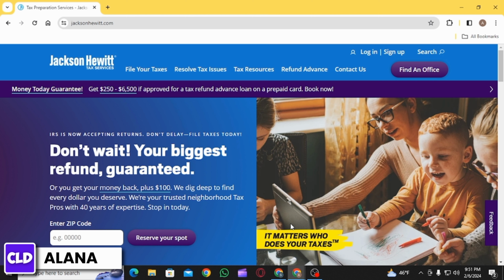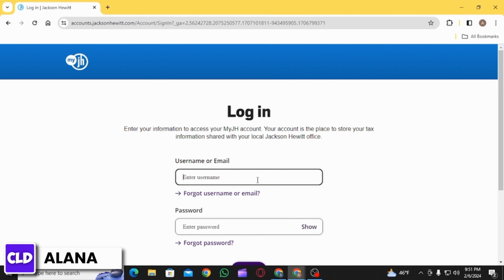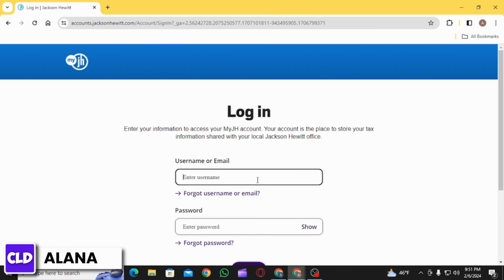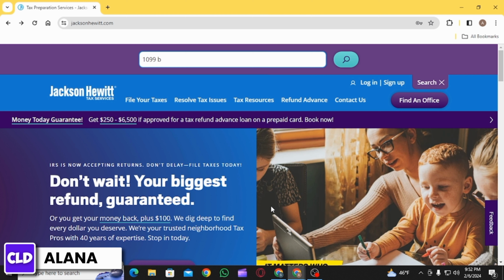How To Enter Employee Stock Purchase Plan Sales In Jackson Hewitt 2024 | Report ESPP On Tax Return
Tutorial On How To Enter Employee Stock Purchase Plan Sales In Jackson Hewitt 2024

Reporting income from an Employee Stock Purchase Plan can be a complex process, especially when it comes to tax filings. In this tutorial, we will guide you through entering your ESPP sales information into Jackson Hewitt's online platform for the 2024 tax year. We'll provide you with step-by-step instructions, ensuring that your stock sales are reported accurately and in compliance with IRS regulations, thus avoiding common mistakes that can occur with ESPP reporting.

👋 Welcome to Create Login And Delete! Our video today, "Tutorial On How To Enter Employee Stock Purchase Plan Sales In Jackson Hewitt 2024 | Report ESPP On Tax Return," is tailored to guide you through the intricacies of reporting your Employee Stock Purchase Plan (ESPP) sales.

Key topics we'll cover:
1. **How To Enter Employee Stock Purchase Plan Sales In Jackson Hewitt 2024**: Detailed instructions for inputting your ESPP sales on Jackson Hewitt’s online system.
2. **Report ESPP On Tax Return**: Tips on how to correctly report your ESPP sales and understand their tax implications.
3. **How To Enter Employee Stock Purchase Plan Sales**: General guidance for entering and managing ESPP sales, regardless of the platform.

📱 Timestamps:

0:00 - Introduction
0:05 - Entering ESPP Sales in Jackson Hewitt Online
0:15 - Understanding ESPP Taxation